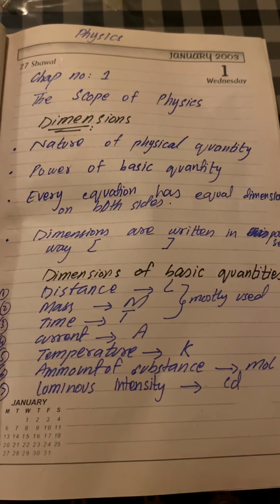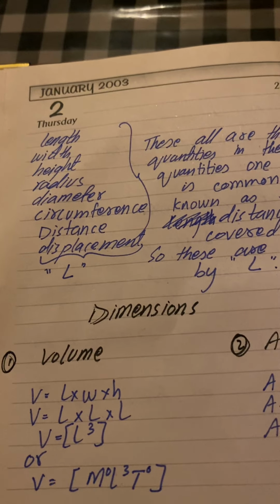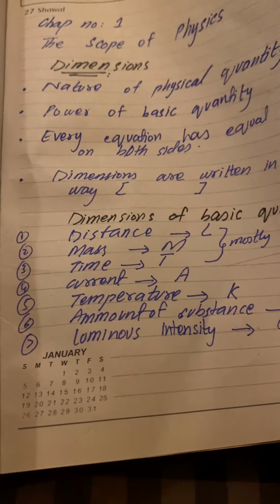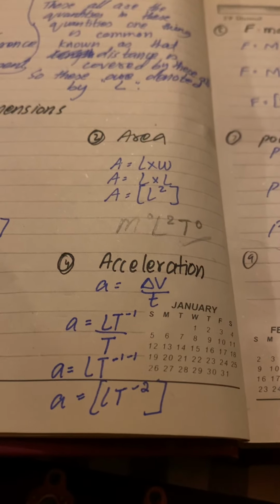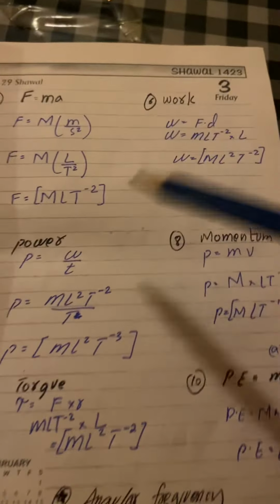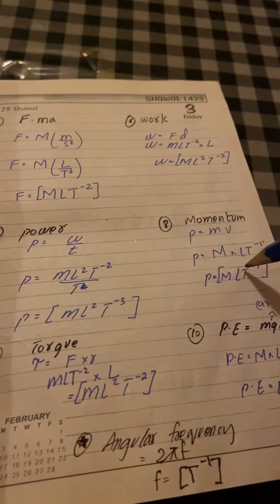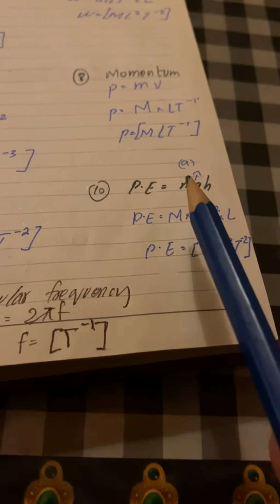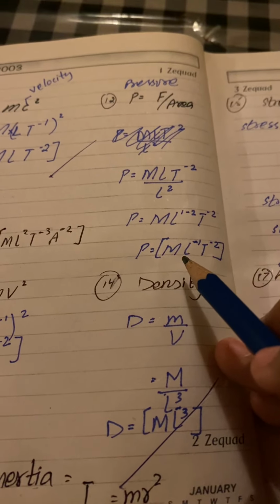Physics class 11 chapter:01 [Topic: DIMENSIONS] part:01